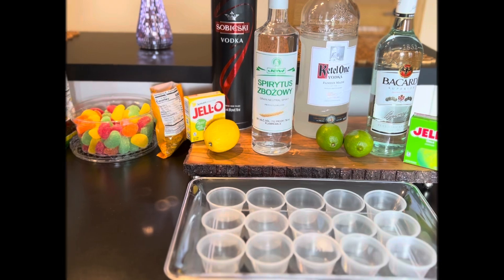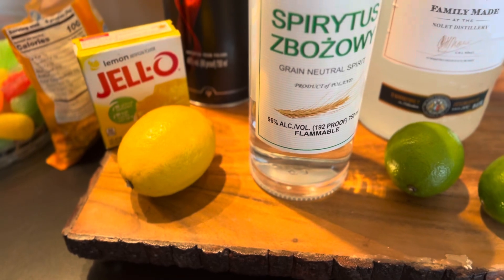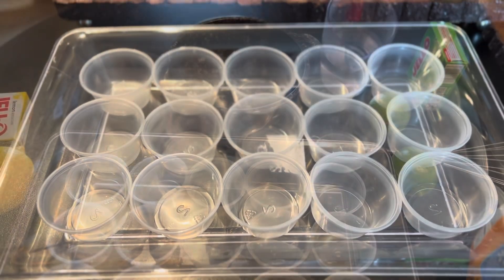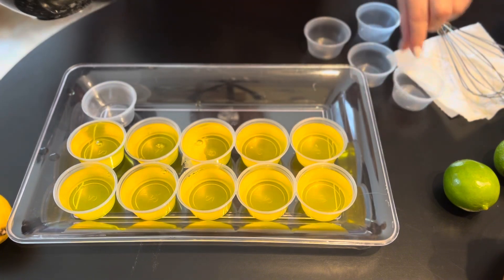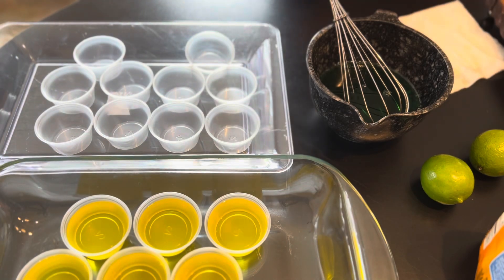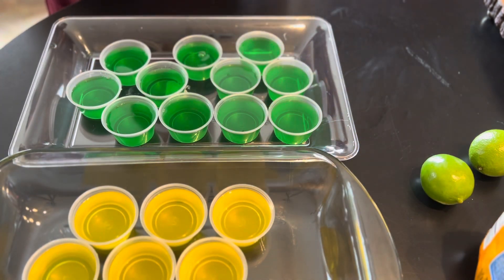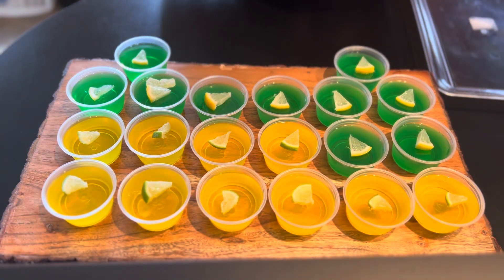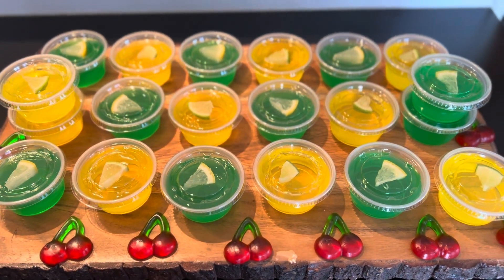Cytrynówka Jell-O Shots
Colorful and delicious, boozy Jell-O shots are always a sure hit at any party. These popular shooters can be made in any gelatin flavor and spiked with your favorite liquor. Vodka and rum are the most popular options, but you can use just about anything. Once you have this basic Jell-O shot recipe down you can dress up your shooters with different colors, flavors, and add-ins. Makes 20 servings.

Ingredients:
1 3-oz package lemon Jell-O
1 3-oz package lime Jell-O
2 cups boiling water (500 mls)
2 cups Cytrynówka (500 mls.) or other vodka
1 lemon for decoration
1 lime for decoration